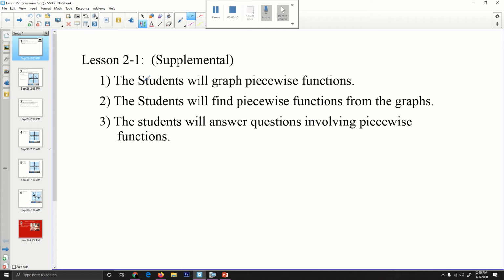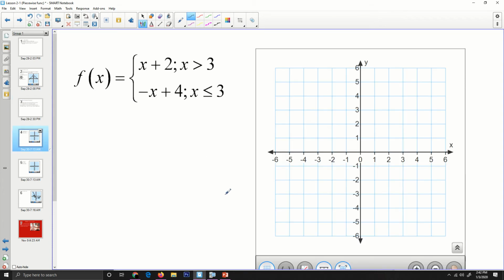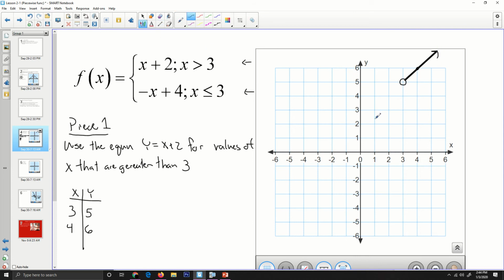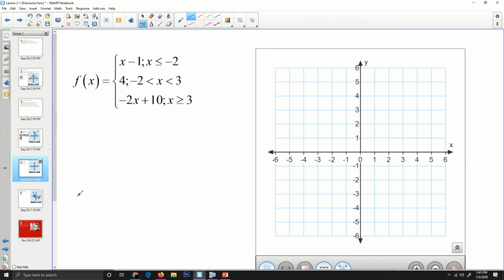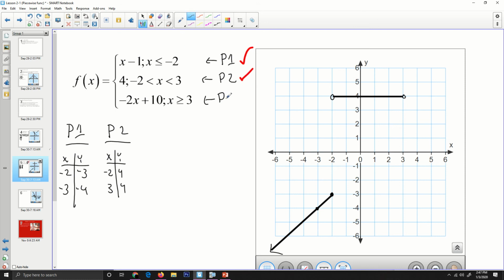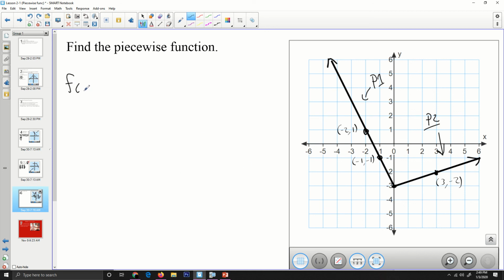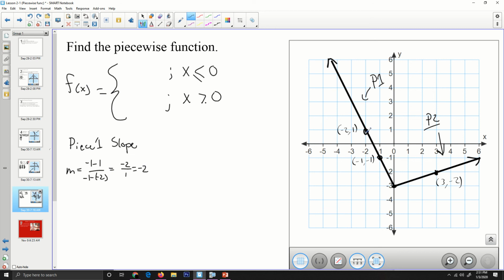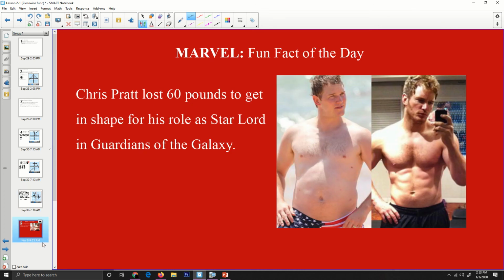Math - 140: Lesson 2-1 (Piece wise Functions)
This is the video lecture for Lesson 2-1 on piece wise functions.